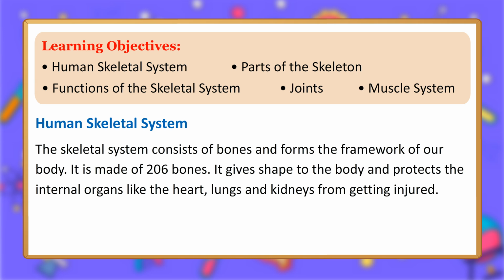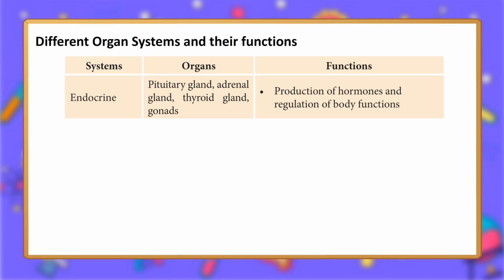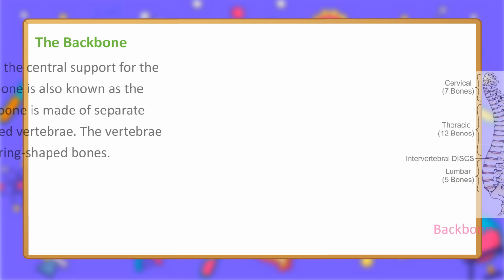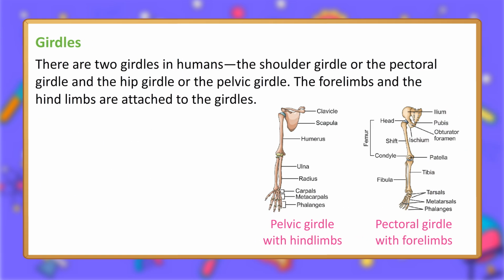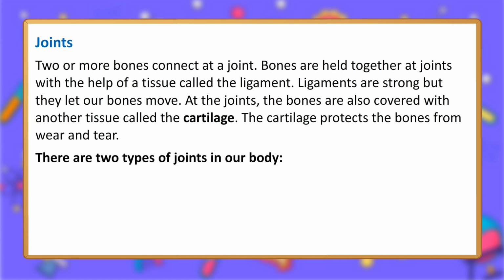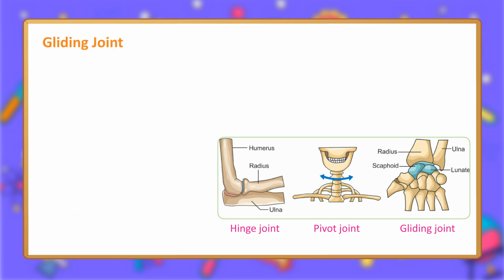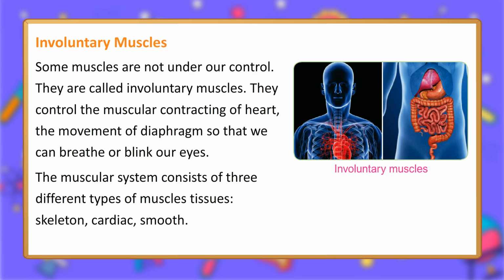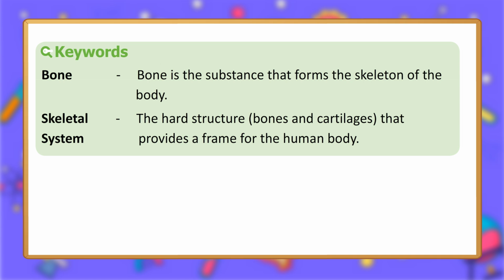Human Skeletal System II Science_Book-5_N II